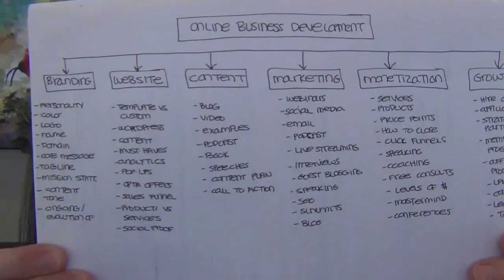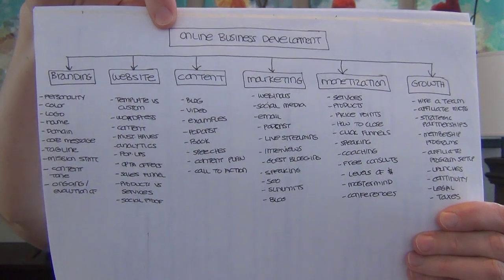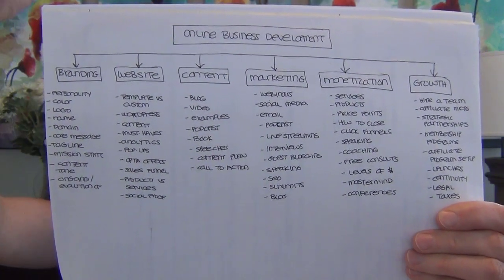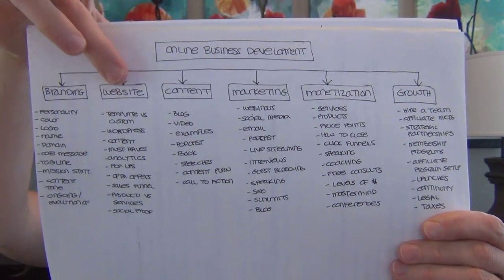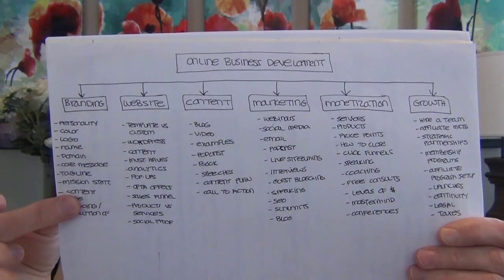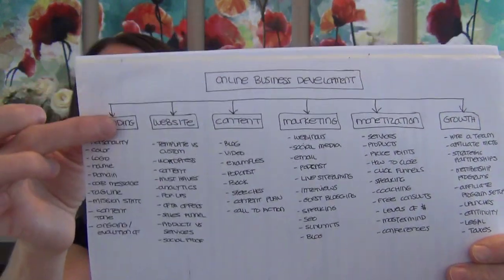How To Write Engaging Video Content for Maximum Impact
In this episode, I answer a question that many business owners want to know. 👇

How do you construct your video content so that it creates an impact?

Just like you wouldn’t go on a road trip without directions, your content won’t go very far without a plan.

I always have a plan for my content, and it’s surprisingly much easier than you think.

In this video, I’m going to share with you my personal process to organize and execute your ideas, including:

- How to create an amazing content plan in only minutes.
- How to structure your video with my 3-step recipe.
- How to boost your credibility as an authority figure.

If you're ready to create an impact with your video content or are struggling with where to start, you don't want to miss this Fast Track video!

Want branding, website and/or marketing support for your online business? We can help! 👇

OR

💡:: Want to Maximize Your Leverage to Scale Your Business? ::💡

✒️  Sign up for our free, on-demand webinar if you want to get more time back, save 💰, and finally get your marketing DONE FOR YOU!